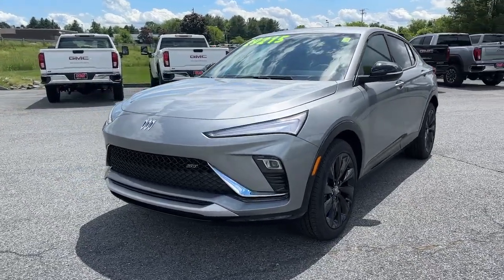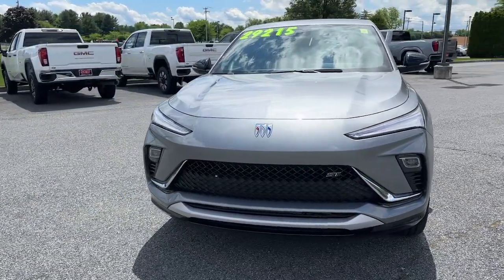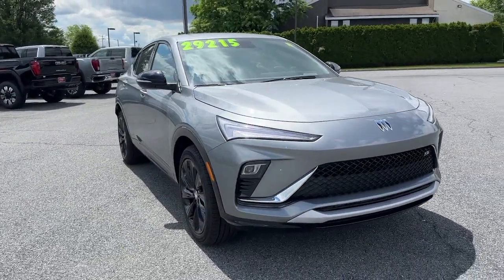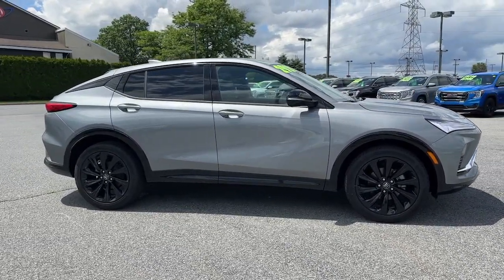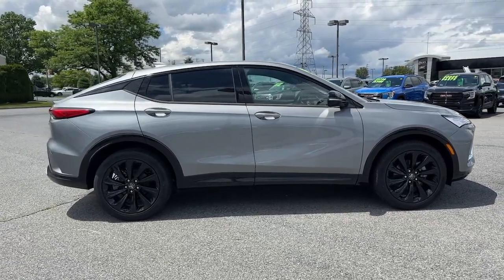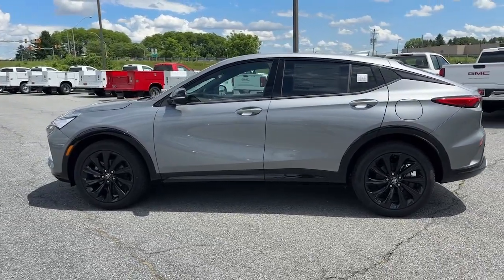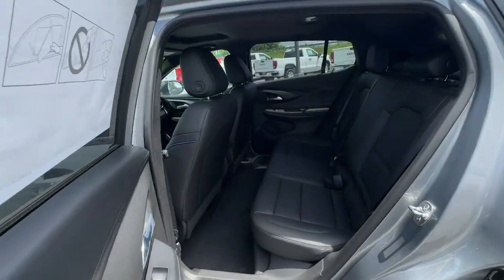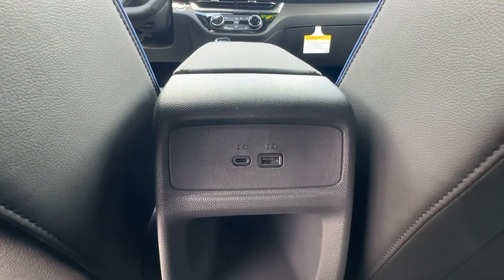2024 Buick Envista Sport Touring PA Easton, Allentown, Bethlehem, Hellertown, Phillipsburg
New 2024 Buick Envista Sport Touring available at Star Buick GMC Easton located in 260 Country Club Rd, Easton, PA, 18045. Servicing the Easton, Allentown, Bethlehem, Hellertown, Phillipsburg area.

You'll have love at first sight with the   2024  Buick Envista. This well-equipped Envista delivers a superb blend of style and economy. High-end looks, touchscreen infotainment, spacious comfort, and a surprisingly affordable price make this family-friendly car an outstanding value. These are just some of the great options this vehicle comes with: Heated Steering Wheel
, Apple Carplay®/Android Auto®, Wireless Apple Carplay®/Android Auto®, Wireless Charging Station, Lane Departure Warning, Moonroof, Sun/Moonroof, Heated Driver Seat, Keyless Entry, Power Liftgate. Don't miss the chance to get the style and comfort you want, and the practicality you need in this thoughtfully designed Envista. Our team will give you an outstanding test drive experience. Stop in today!